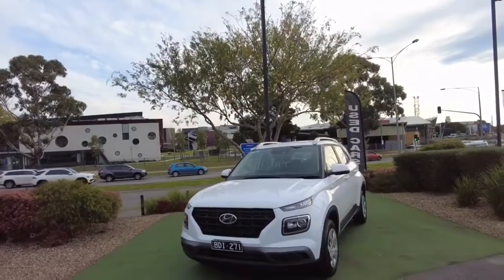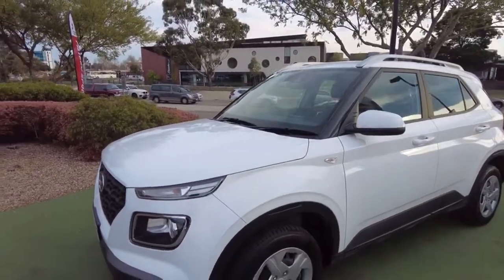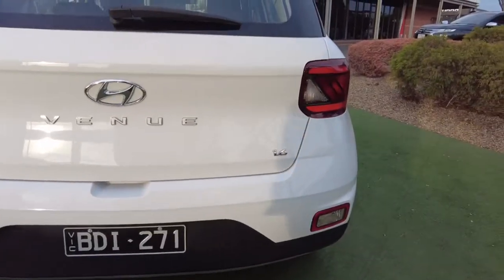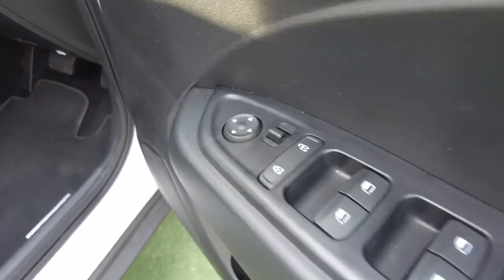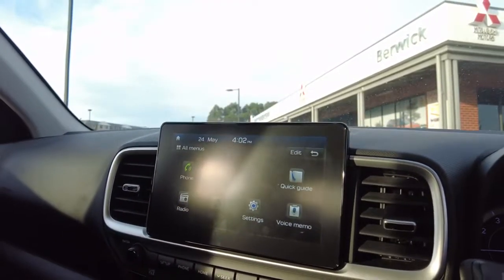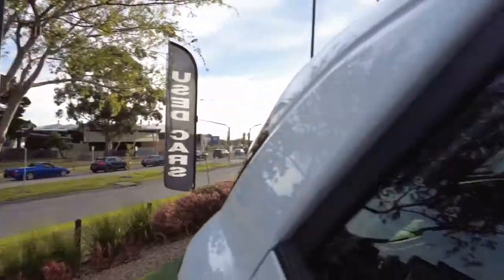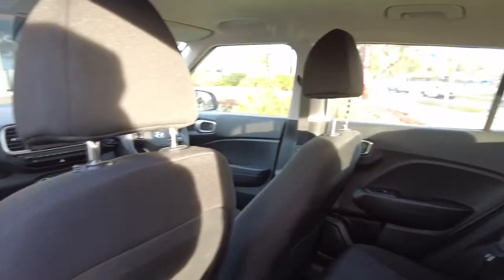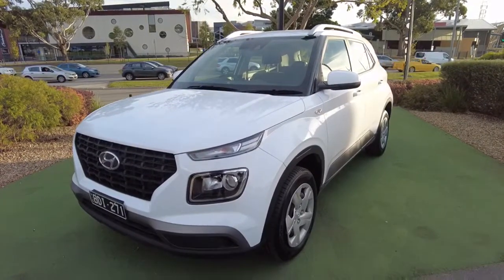2019 HYUNDAI VENUE Berwick, Dandenong, Frankston, Mornington, Melbourne, VIC U4090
White New 2019 HYUNDAI VENUE available in Berwick, Victoria at Berwick Mitsubishi. Servicing the Danendong, Franston, Mornington, Melbourne, VIC area.

Berwick Mitsubishi
20-32 Kangan Dr